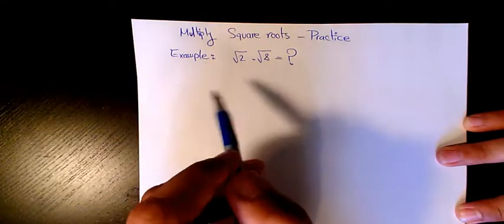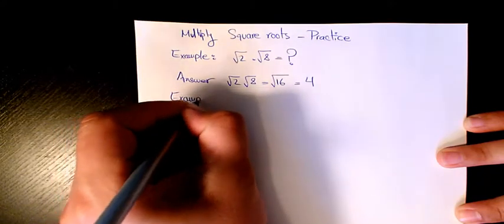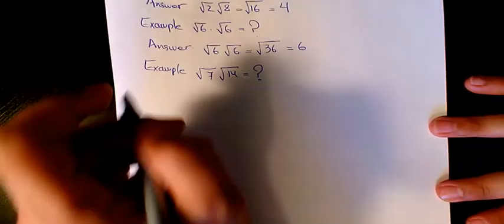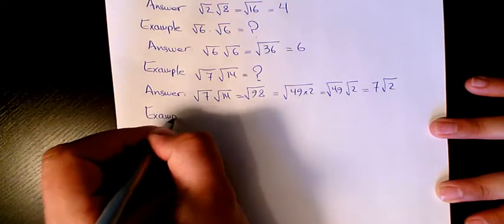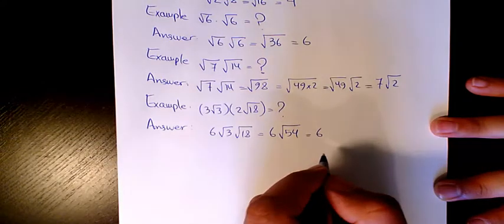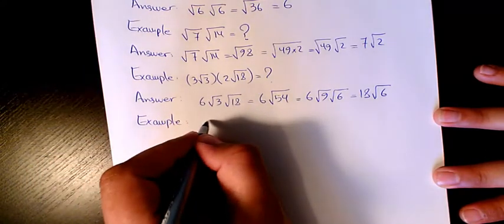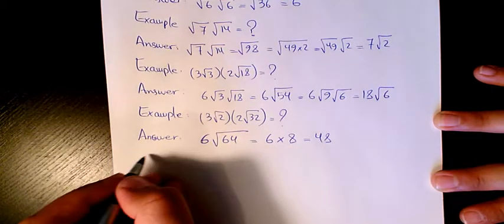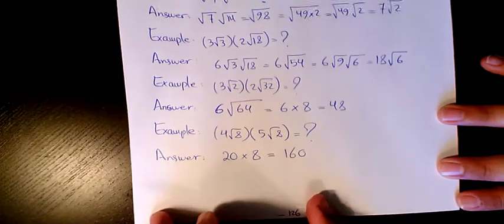How to Multiply and Simplify Square Roots, Multiplication of Square Roots and Radicals, Practice 1